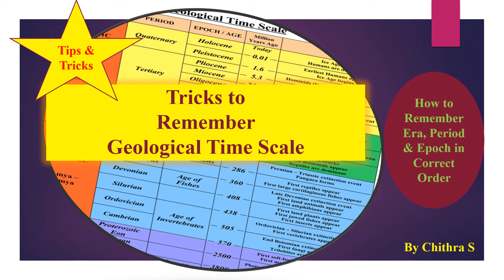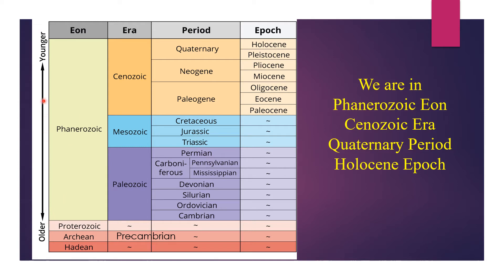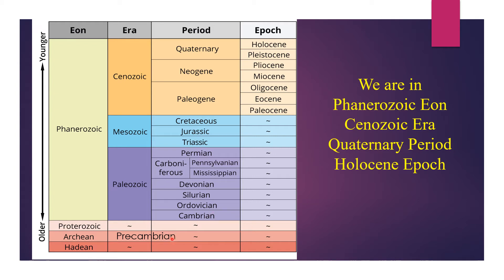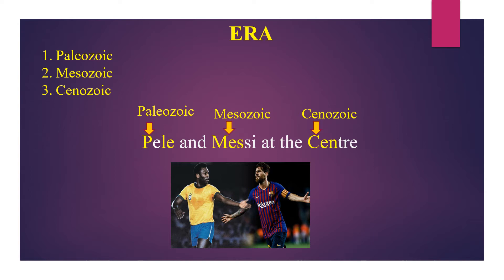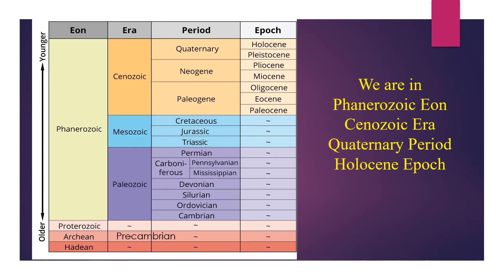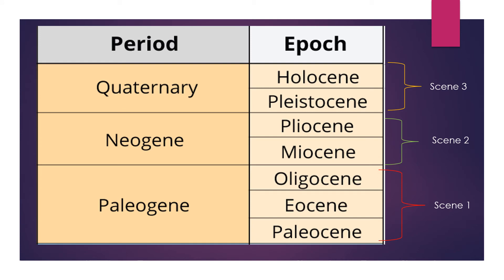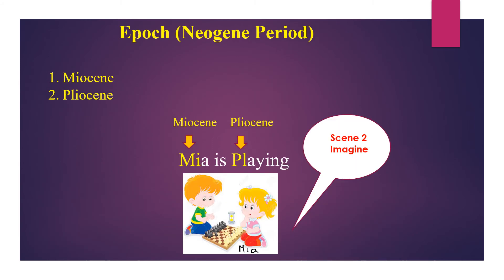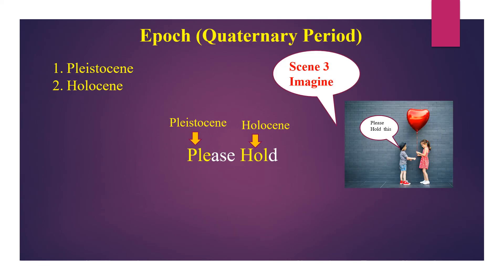Tricks for Memorizing Geological Time Scale Chart | CSIR NET/ GATE Life Science/ NEET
Geological Time Scale chart is very difficult to remember. Geological Time Scale is an important topic from EVOLUTION for CSIR NET Lifescience, GATE Lifescience, NEET, IISc and other competitive exams. Plus-two science, B Sc & M Sc Botany, Lifescience, Bio-science etc. Here I am sharing Some TRICKS for Memorizing GEOLOGICAL TIME SCALE Chart.

CSIRNETLifescience | GATELifescience | NEET | PLUS TWO Science | Bioscience | IISc | Important topic of Evolution | B Sc Botany | B Sc Lifescience | M Sc Lifescience | Competitive exam | AIIMS/JIPMER | Geological time scale | CSIR NET Lecture video| GATE Lecture video| NEET Lecture video